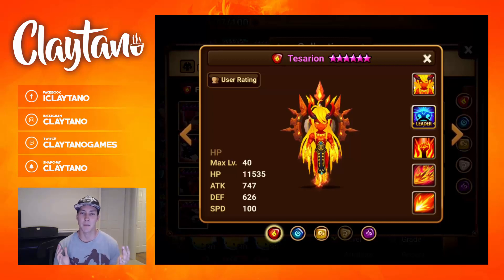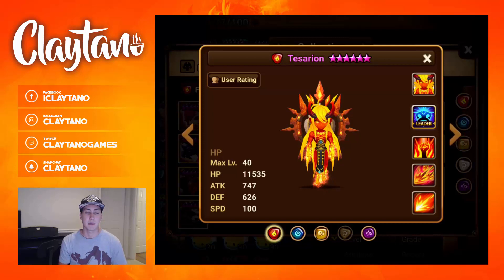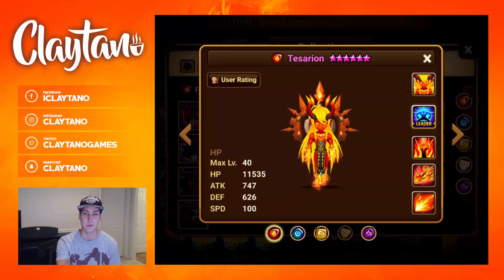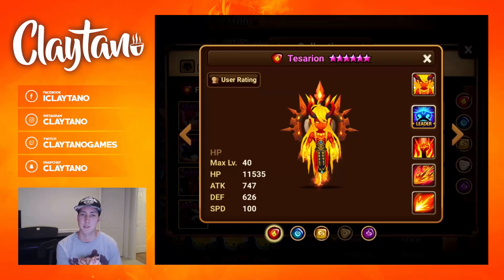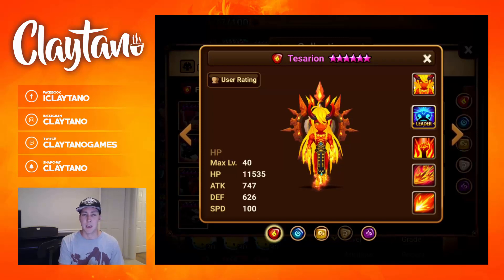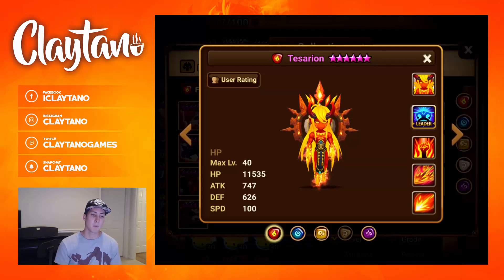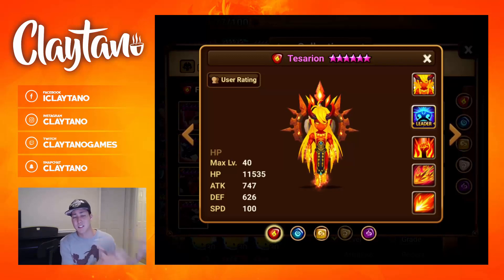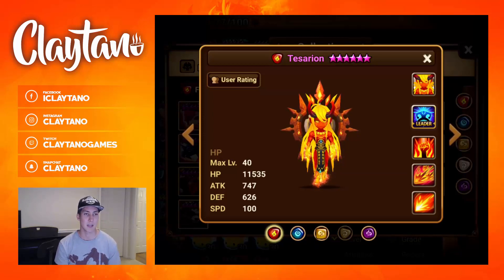HOW TO RUNE TESARION (FIRE IFRIT) - G3 SUMMONERS WAR REVIEW